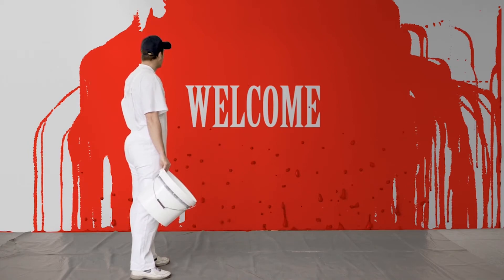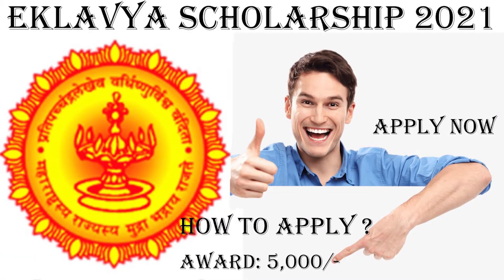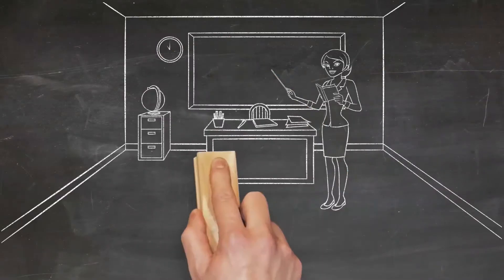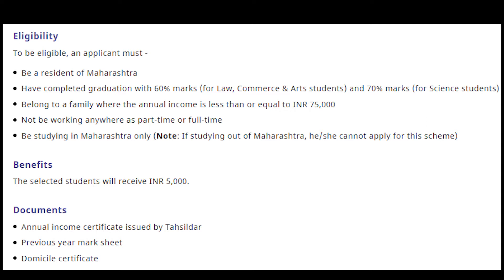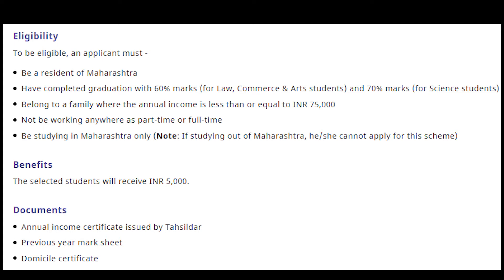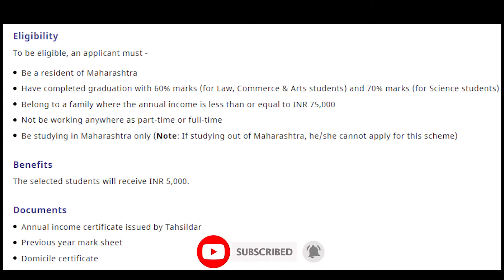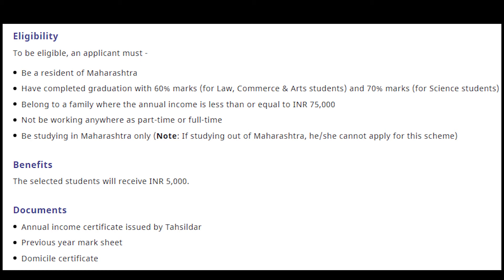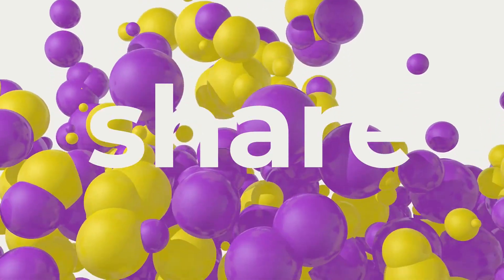Eklavya Scholarship 2021 eligibility, documents required, How can you apply for Eklavya Scholarship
The selected students will receive INR 5,000.